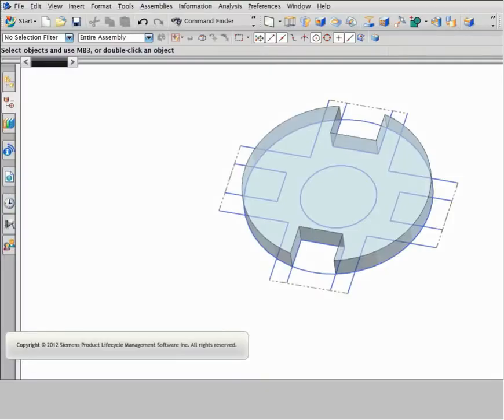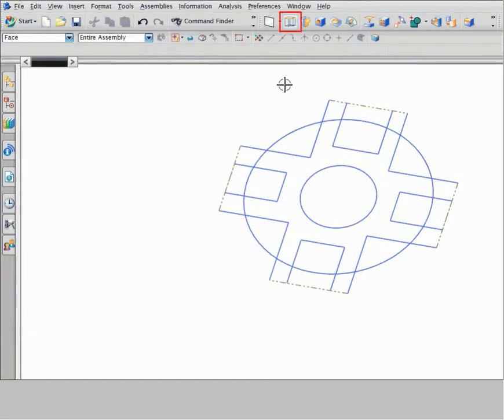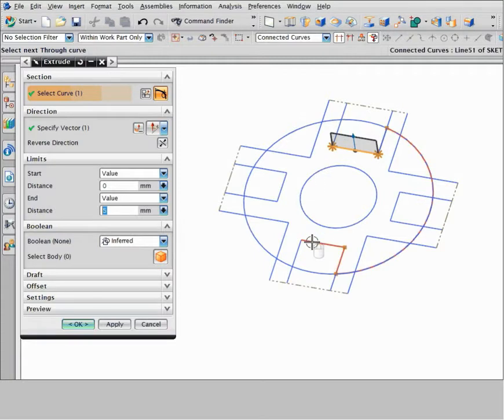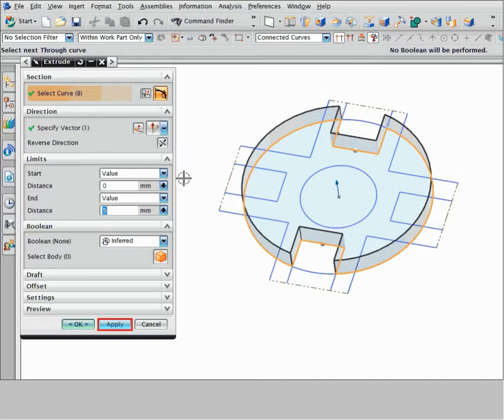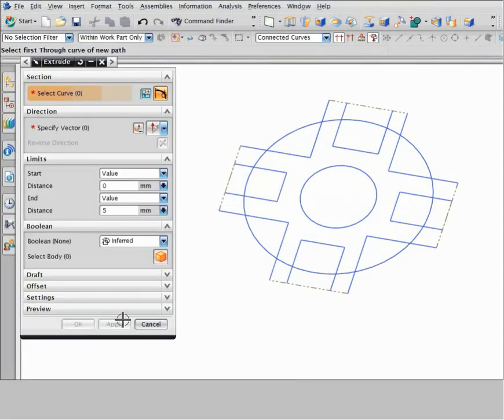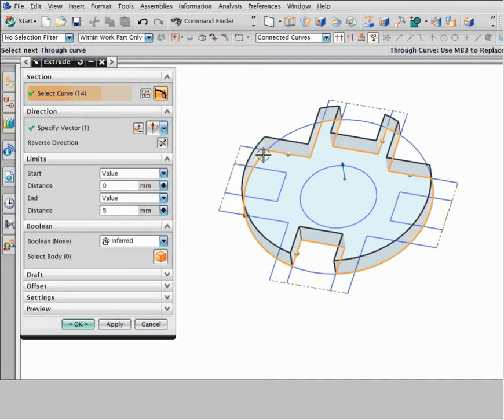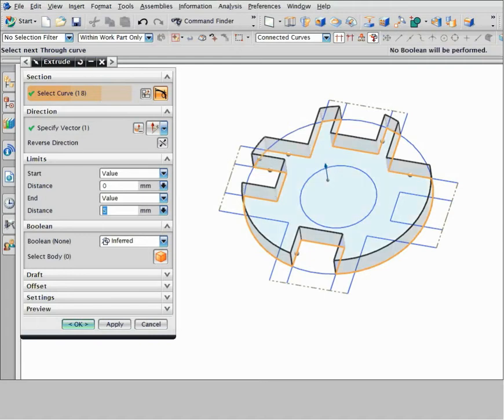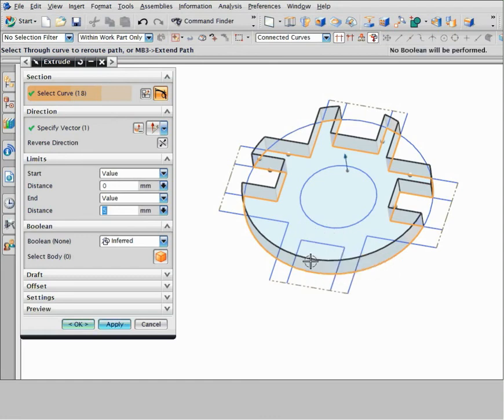NX CAD Hints and Tips - Create a path through a complex network